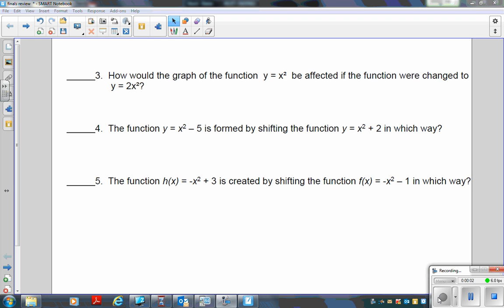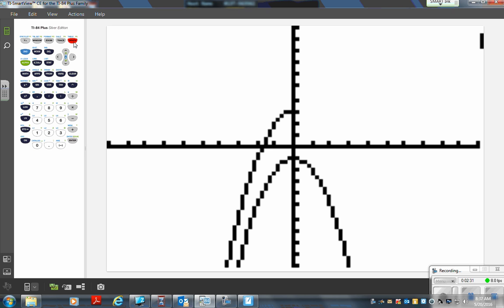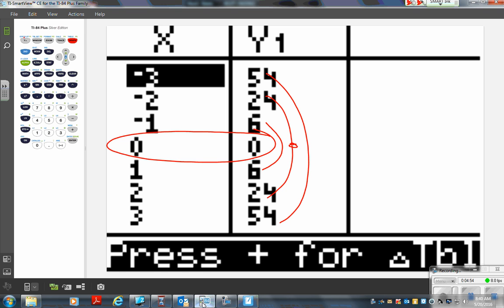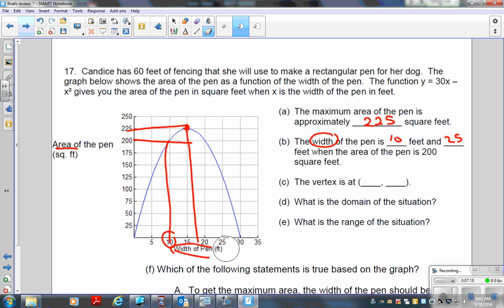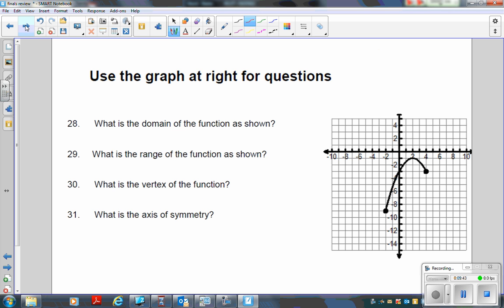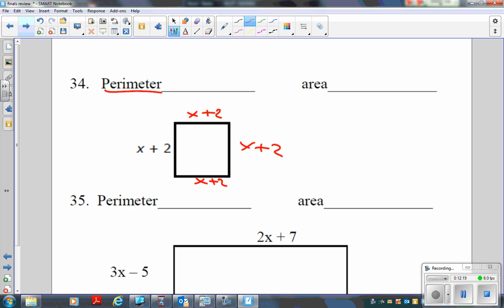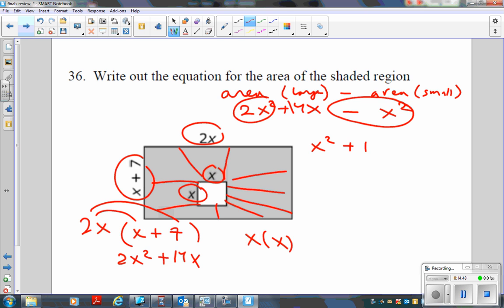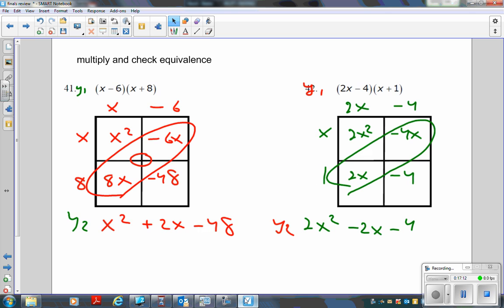finals review part 1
4th 6 weeks selected problems